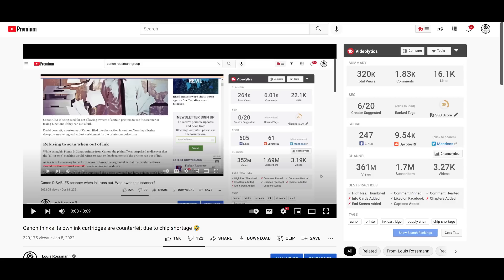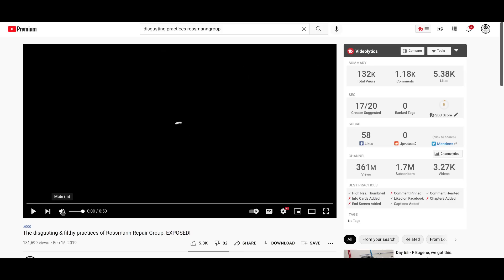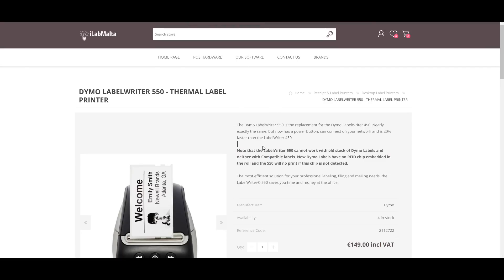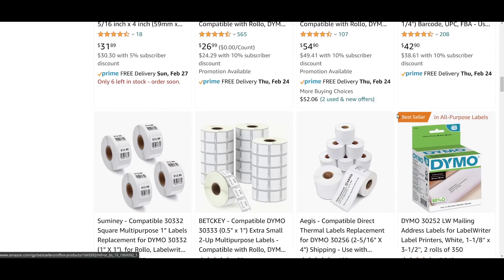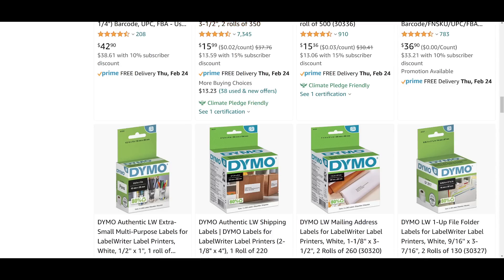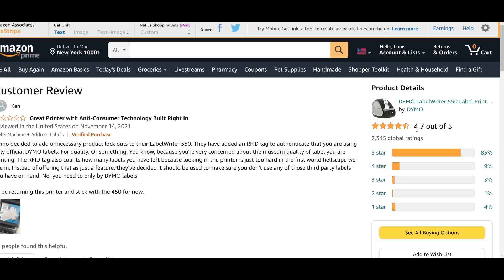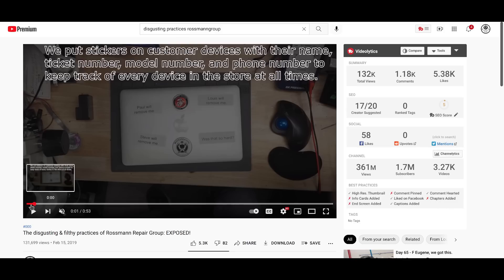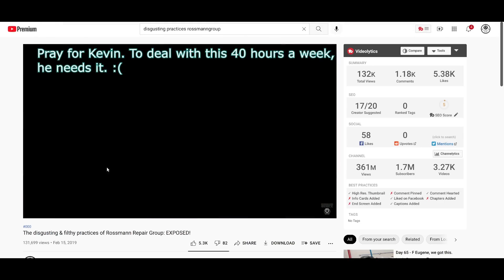Dymo printers are putting DRM in the paper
› Bitcoin: 1EaEv8DBeFfg6fE6BimEmvEFbYLkhpcvhj
› Bitcoin Cash: qzwtptwa8h0wjjawr5fsm0ku8kf40amgqgm6lx4jxh
› Dash: XwQpZuvMvU44JT7C7Uh6xHvkSadzJw9fMN
› Dogecoin: DKetsoCvwa2hF29ssgUA4Wz4hxT4kj3KLU
› Ethereum: 0x6f6870feb48f08388ee345cf0261e2f03d2fa310
› Ethereum classic: 0x671bfd61ba87edf6365c97cea33d66ba73645510
› Litecoin: LWnbTTAjojZQt68ihFJFgQq3cYHUsTcyd7
› Verge: DFumZ5sMhi3JktLQpsTVtV9xUt3zKDrcZV
› Zcash: t1Ko3FkphQYoQroQc8k2DVk4WKMAbmNR8PH
› Zcoin: a8QdvArHmdRYe1MjiqtP6jDNe6Z4JgnRKZ